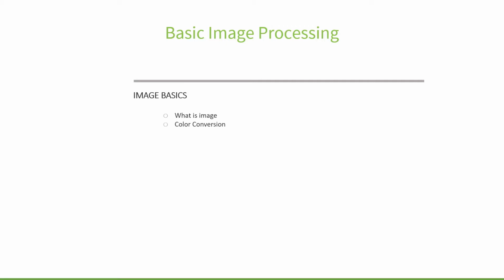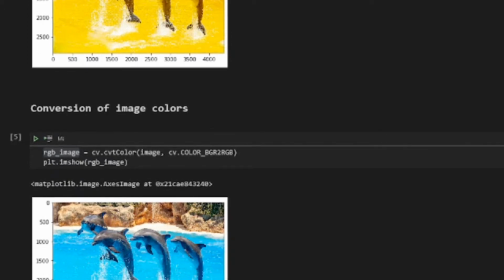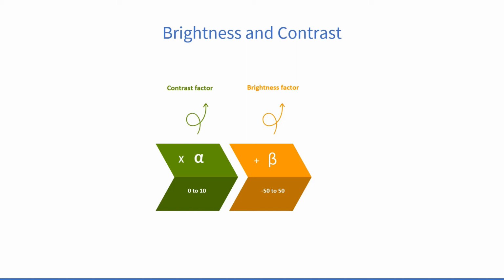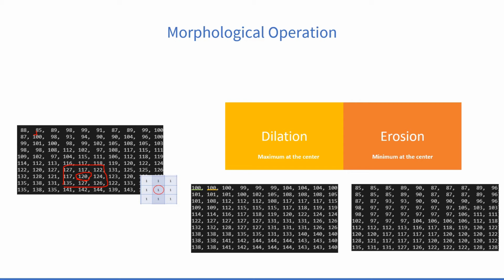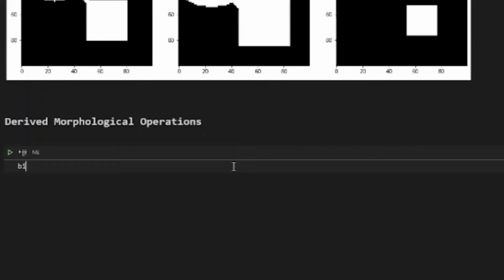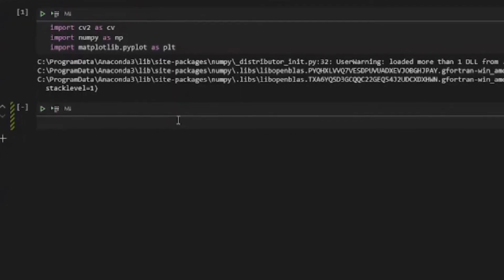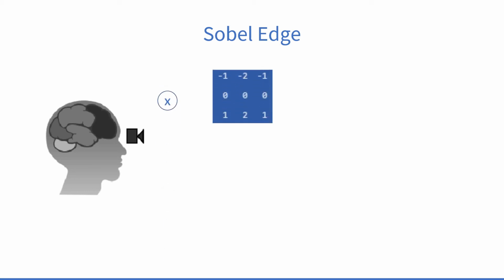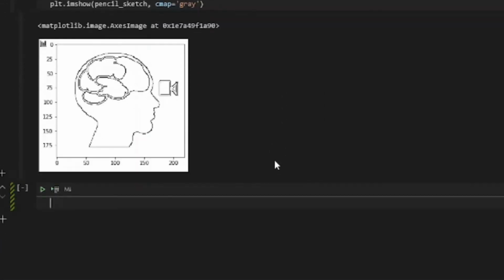Image Processing | Convolution | Edge Detection | Pencil Sketch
Hands On Computer Vision is the complete course package of Computer Vision you will find on the YouTube right now. You will learn the very basics to more advanced concepts. This is a complete step by step Machine Learning | Computer Vision Project. At the end of this series you will be able to make your own Artificial Intelligence Powerful Apps using Computer Vision.